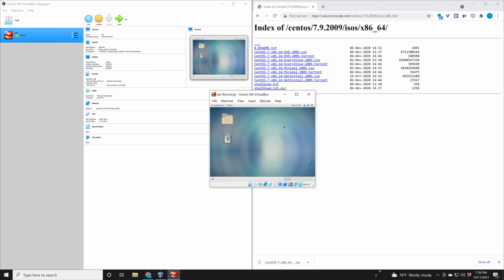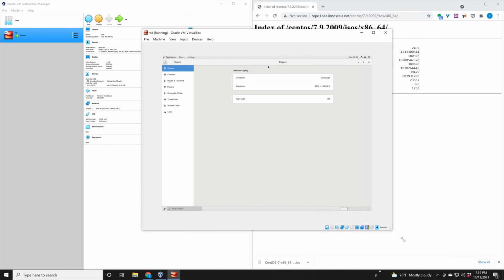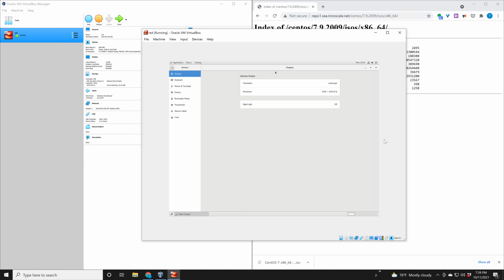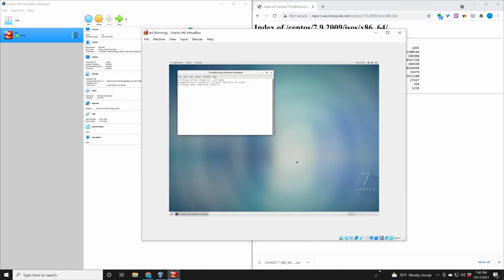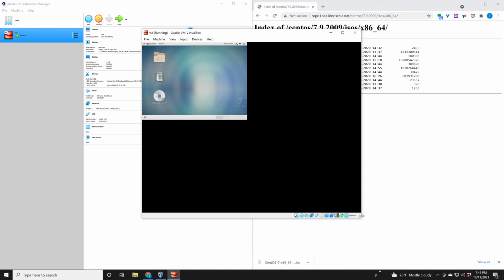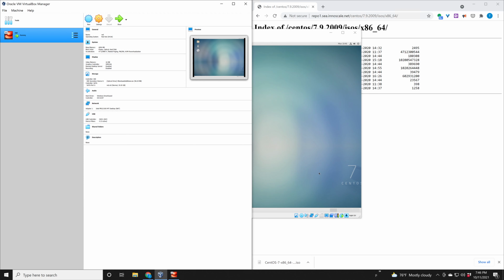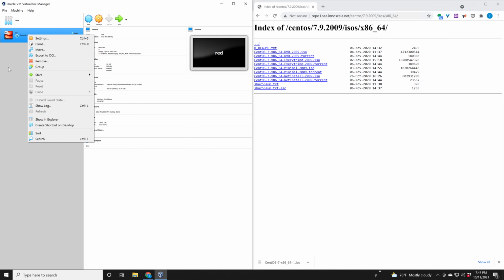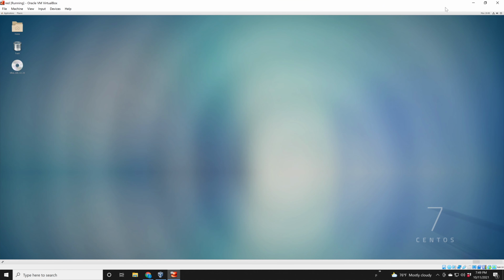CentOS 7 Oracle VirtualBox VM Guest Additions install for dynamic resolution